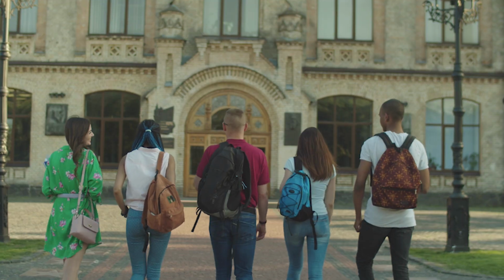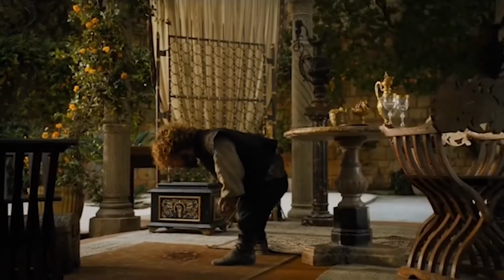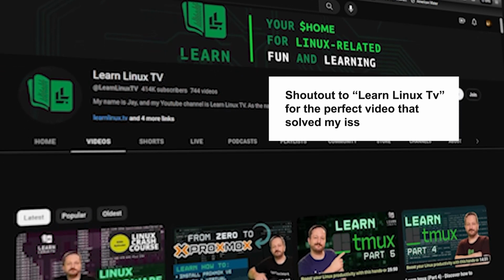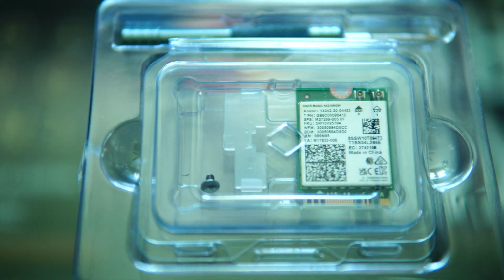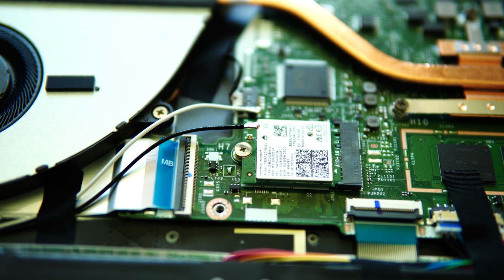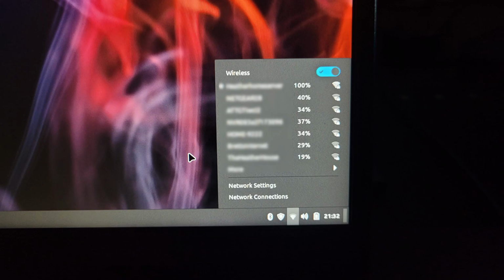WIFI not working on Linux? Here's the fix!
Today I'm showing how to fix your WIFI on Linux if you've tried everything else. Check it out!

I got more content planned in the future.

My Links-